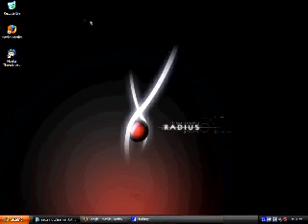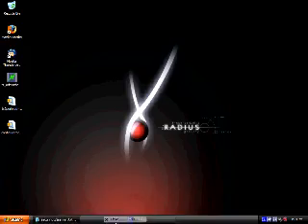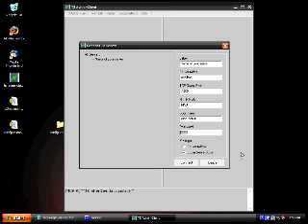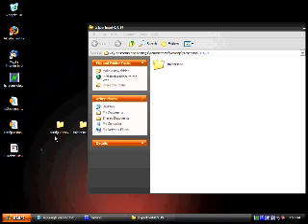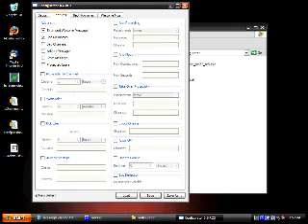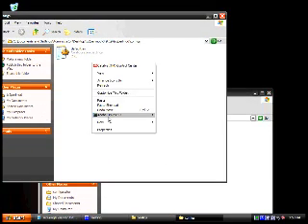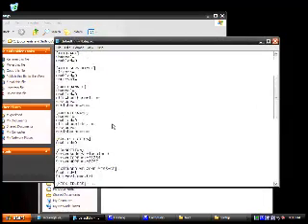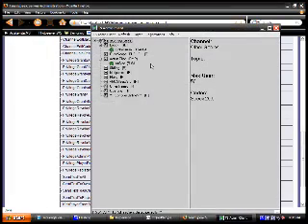Securing Your TeamSpeak 2 Server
This was my first edited video in Sony Vegas! :P

COPY AND PASTED INFO:

~Securing your TeamSpeak2 Server~

~ Admin Client
~ Perl Mod

All Links have been pasted to the description box.